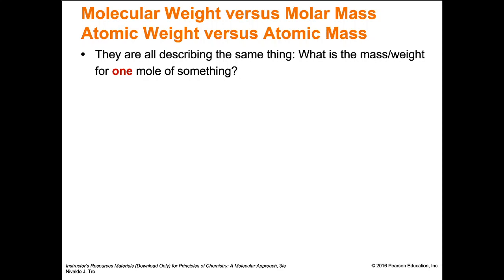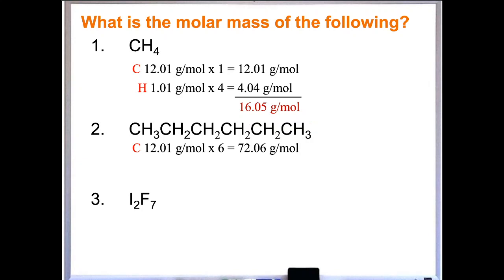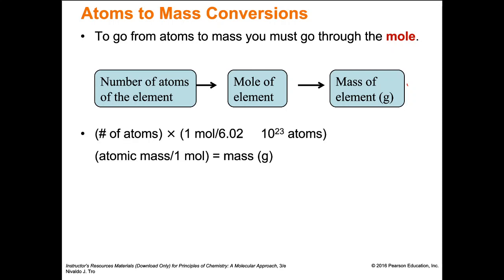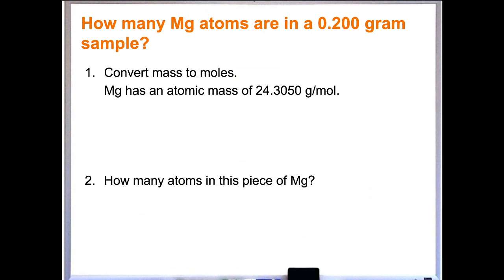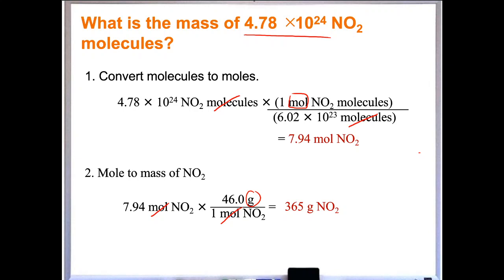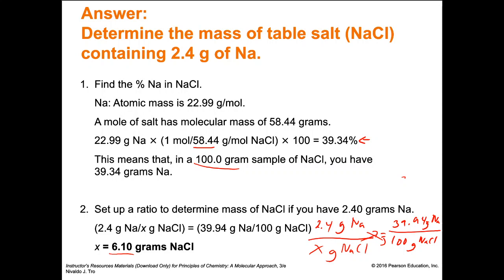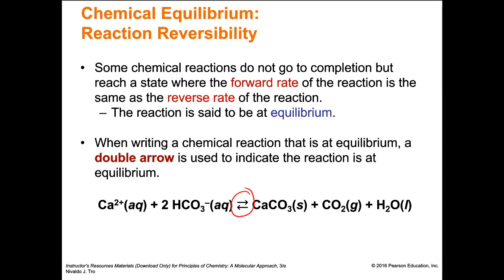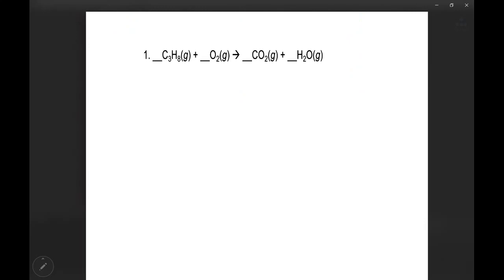Chapter 03 - Molecules, Compounds, and Chemical Equations - Part II